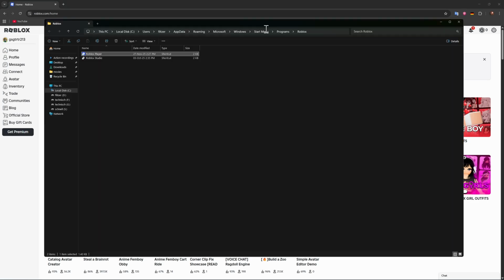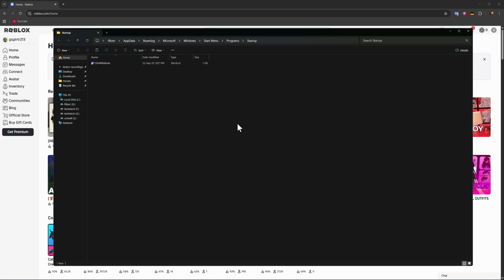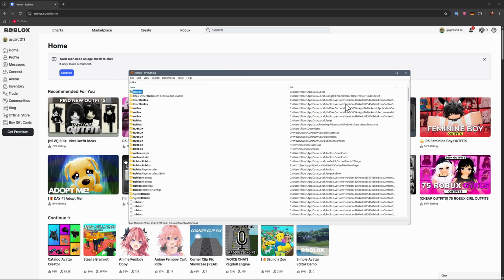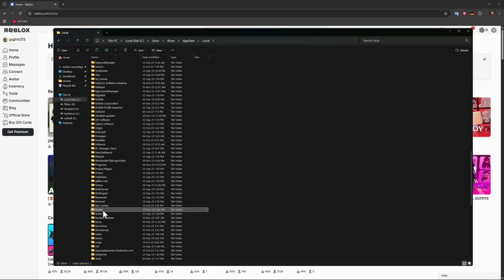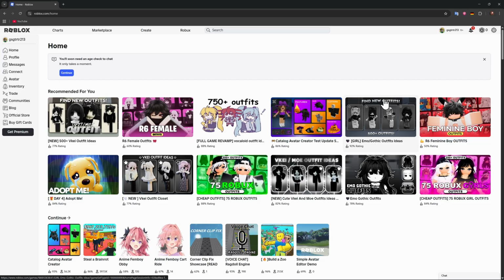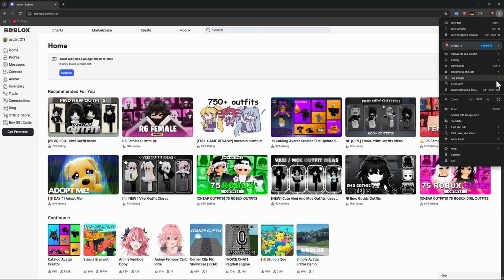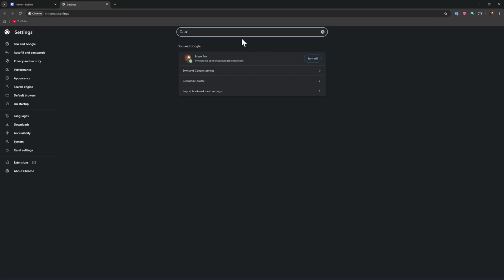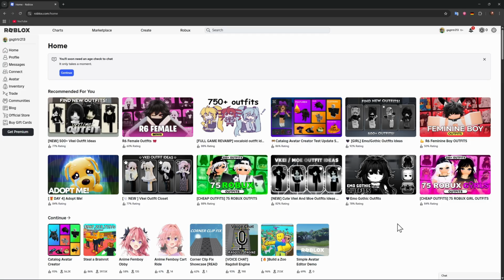How To Fix Long Loading In Roblox| Updated & Easy Method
How To Fix Long Loading In Roblox

Looking for a guide on how to fix lag on Roblox? In this video, we'll guide you on how to fix Roblox not loading.